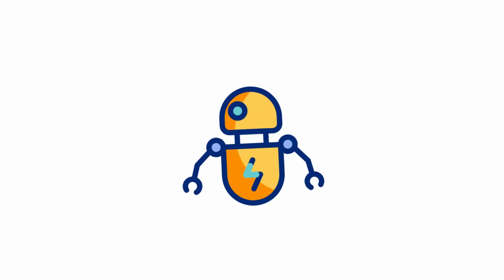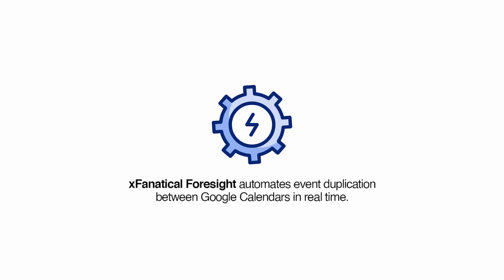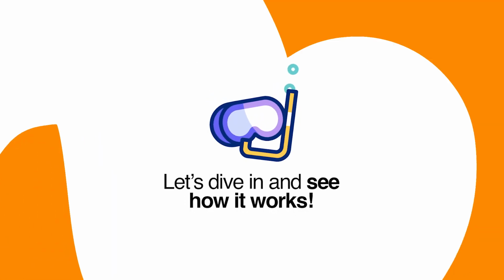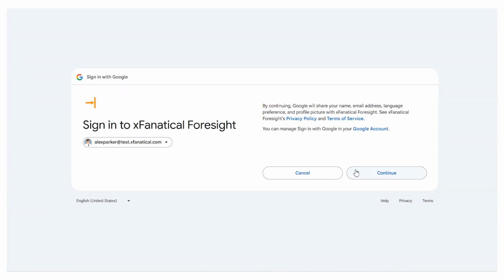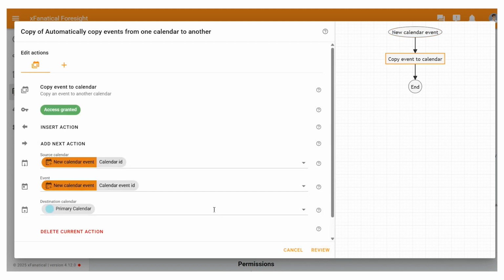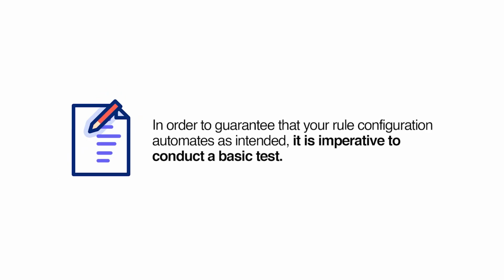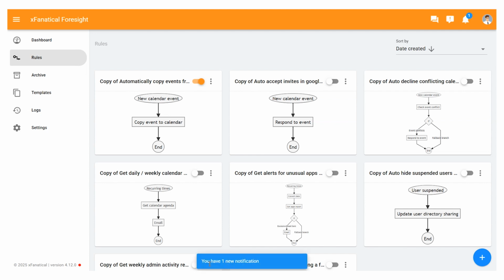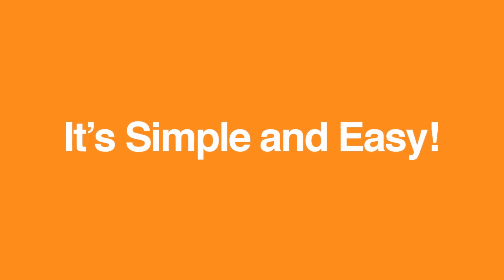Automatically Copy Events Between Google Calendars(No Code Automation)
Learn how to automatically copy events between Google Calendars using no-code automation, a game-changer for IT consulting and business development. As a Google Cloud Partner, we will show you how to streamline processes and improve your Google Calendar management using Google Workspace workflow automation. This tutorial is part of our Google Workspace tips and tricks series, designed to help you get the most out of your business software. By leveraging no-code software, you can simplify your workflow and focus on what matters most - growing your business.

In this video, we will demonstrate how to copy events between Google Calendars, a crucial aspect of Google Workspace tutorials. Our goal at xFanatical Foresight is to provide you with the tools and knowledge you need to succeed in business automation, and this video is just the beginning. By the end of this video, you will be able to automate the process of copying events between Google Calendars, freeing up more time for you to focus on your business.

Whether you are looking to improve your Google Workspace workflow automation or simply want to learn more about Google Calendar management, this video is for you. So sit back, relax, and let us show you how to take your business to the next level with no-code automation and Google Apps.